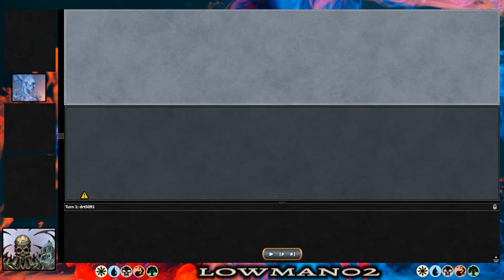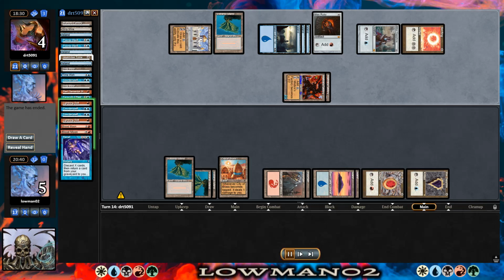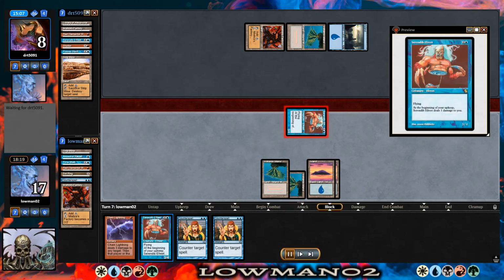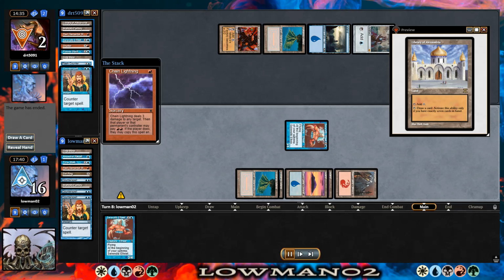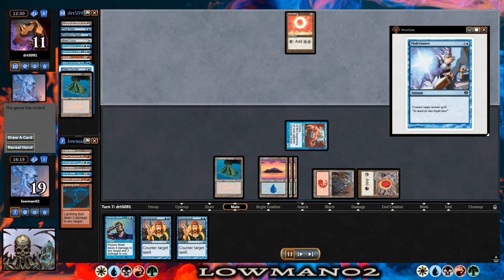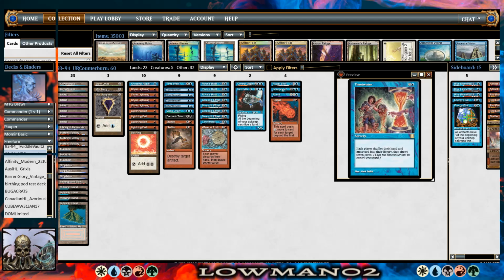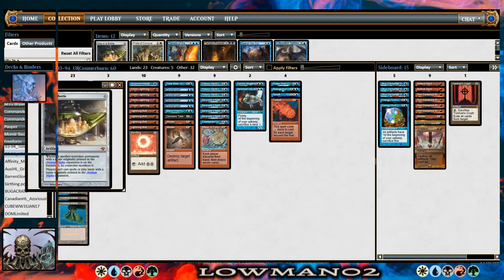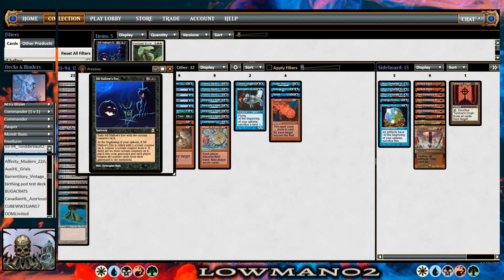Old School 93-94: UR Counter-Burn Mirror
In this installment, we play a heads up match in the mirror of UR Counter-Burn.  Enjoy as we make our way through the mirror match and provide a short deck tech at the end for my current build of this archetype in the format!